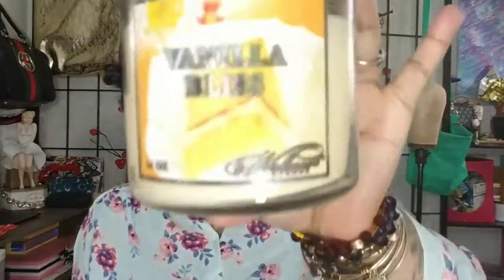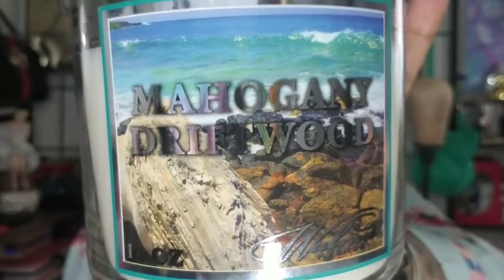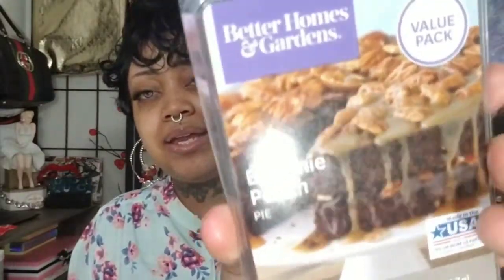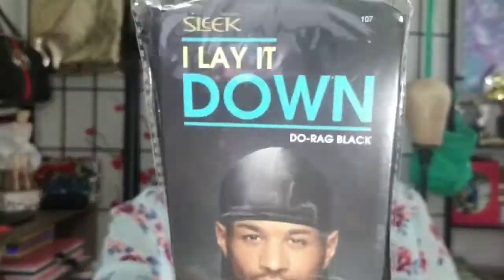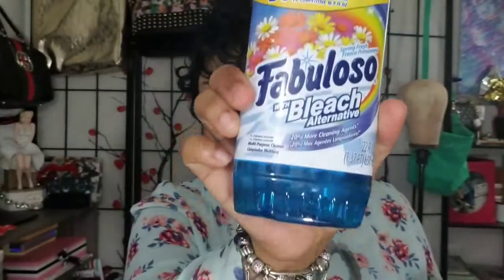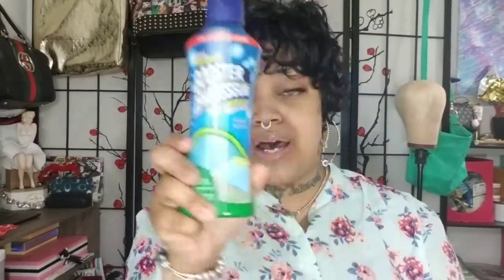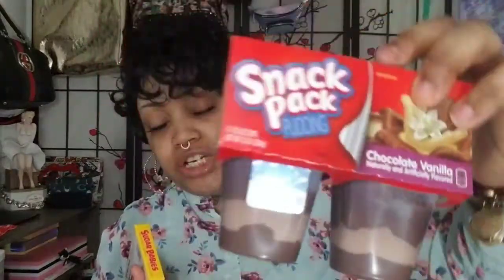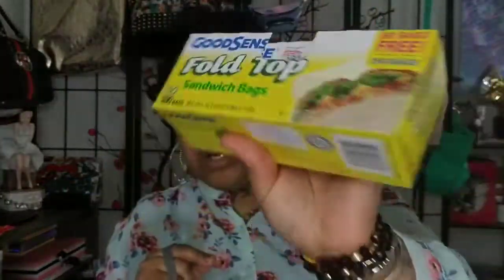WALMART & DOLLAR TREE | HAUL | 2018